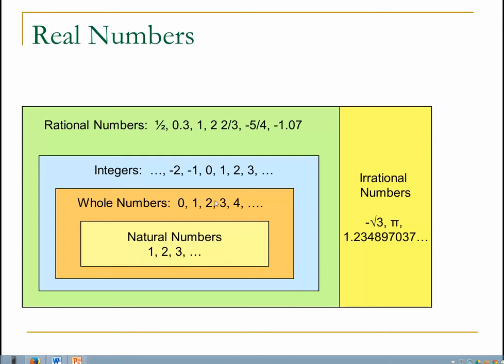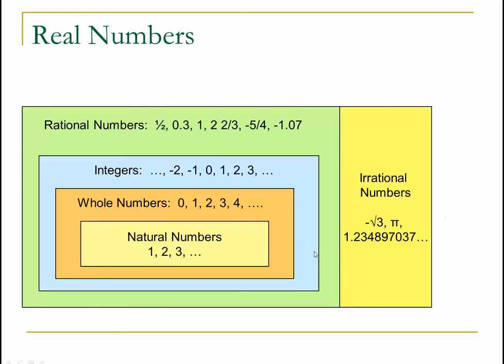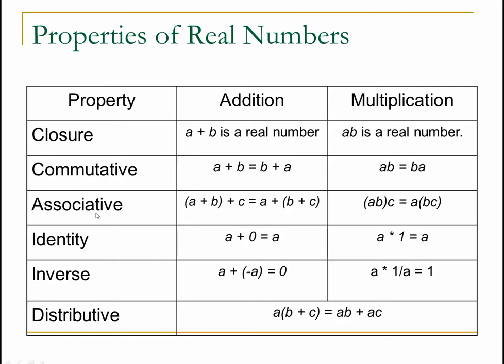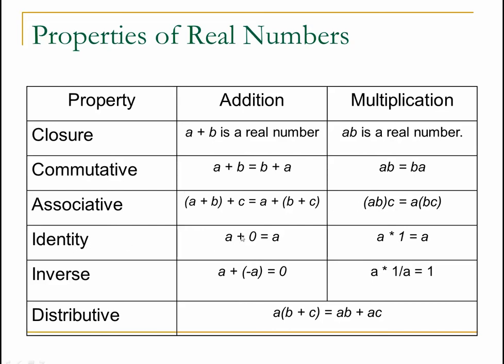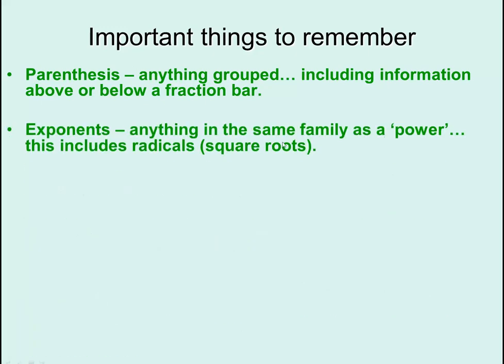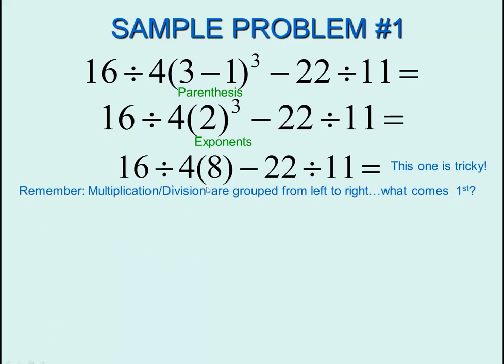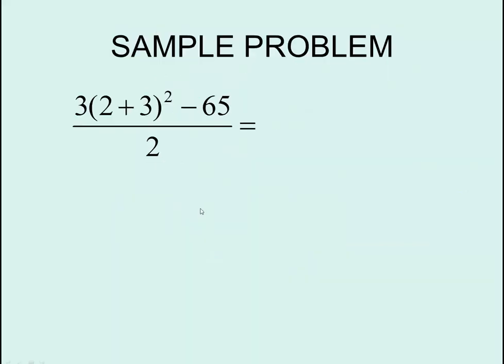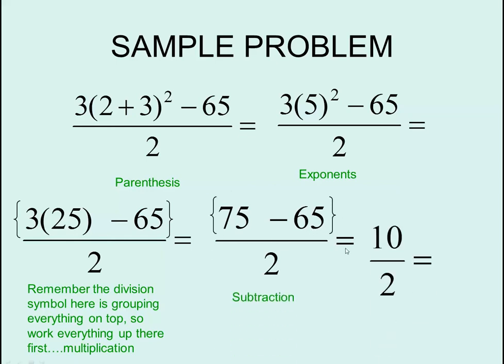Lesson 1.1a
Real numbers and order of operations